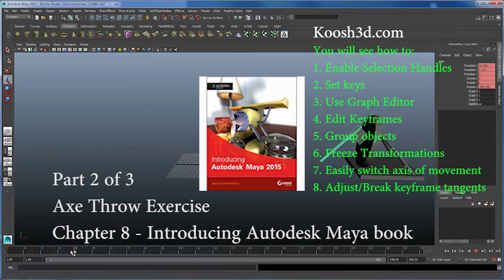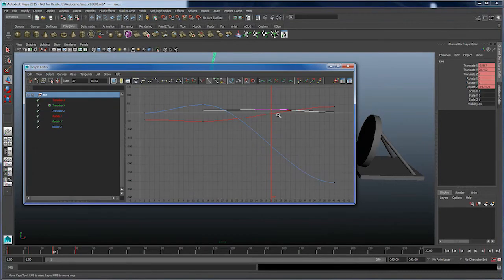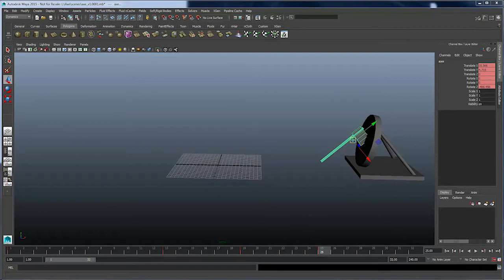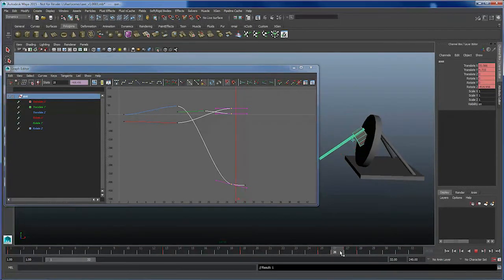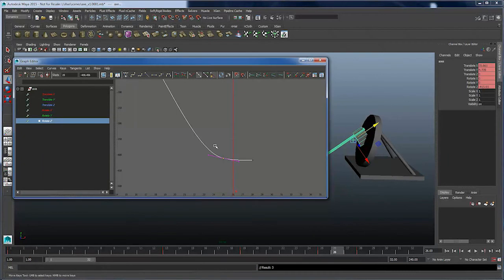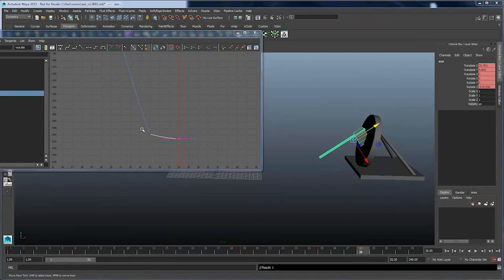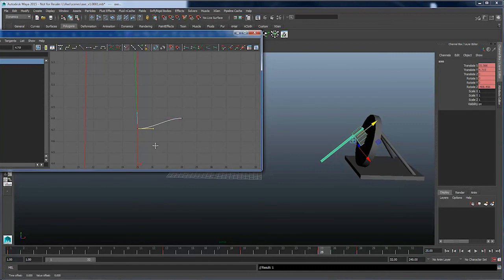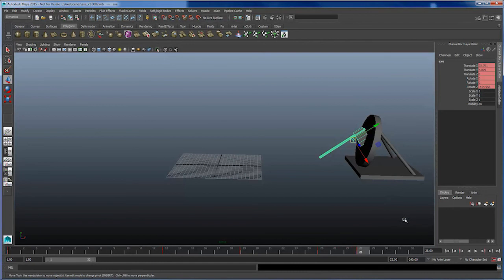Part 2 of 3: Axe Throw Animation Exercise from Introducing Autodesk Maya book (Chapter 8)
Throwing an axe (part 2 of 3), an animation exercise in Maya from Introducing Autodesk Maya series of books from Dariush Derakhshani. The following topics are covered in this 3-part video:
You will see how to:
1. Enable Selection Handles
2. Set keys
3. Use Graph Editor
4. Edit Keyframes
5. Group objects
6. Freeze Transformations
7. Easily switch axis of movement
8. Adjust/Break keyframe tangents